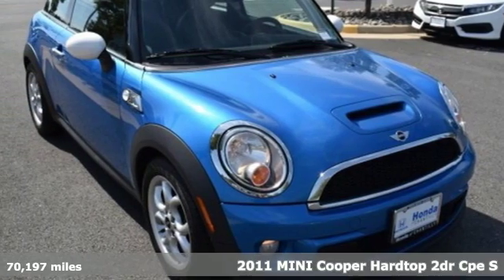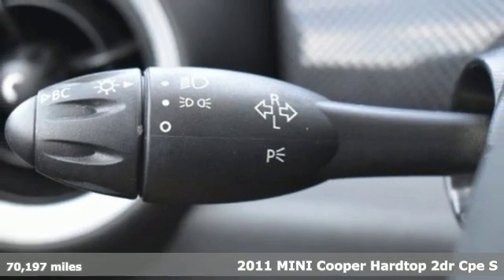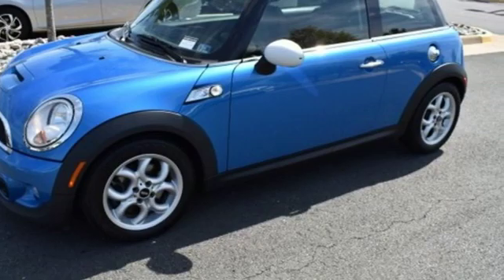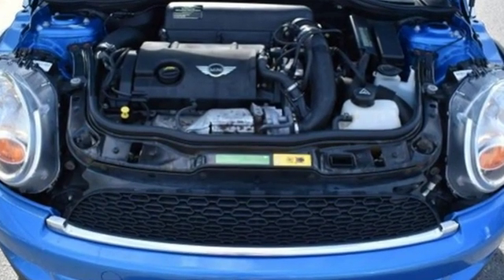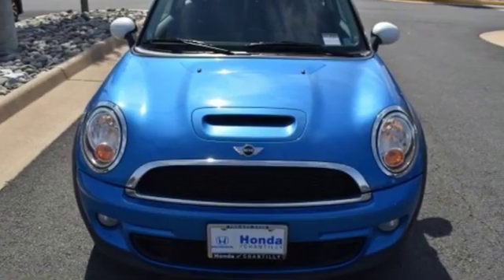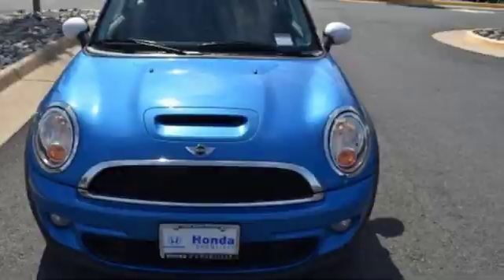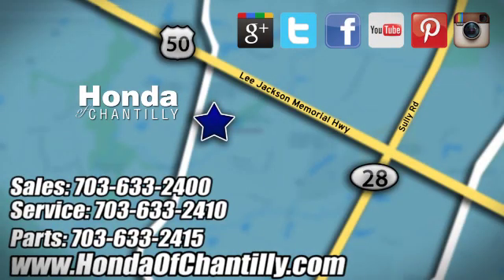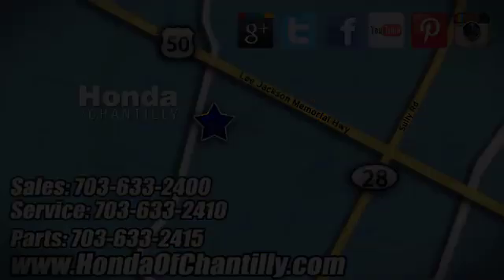Used 2011 MINI Cooper S Washington DC MD Chantilly, DC HCKM733133A - SOLD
Year: 2011
Make: MINI
Model: Cooper S
Trim: Base
Engine: 1.6L I4 DOHC 16V Turbocharged
Transmission: 6-Speed
Color: Blue
Interior: Carbon Black
Mileage: 70197
Stock #: HCKM733133A
VIN: WMWSV3C55BTY20706
CARFAX One-Owner. Clean CARFAX. Light Blue 2011 MINI Cooper S FWD 6-Speed Automatic Steptronic 1.6L I4 DOHC 16V TurbochargedbrbrRecent Arrival! 26/34 City/Highway MPGbrbrAwards:br * JD Power Dependability Study * Ward's 10 Best EnginesbrAll prices exclude taxes, title, license, and dealer processing fee of $799.00. Published price subject to change without notice to correct errors or omissions or in the event of inventory fluctuations. All features not on all vehicles. Vehicles shown are for illustration purposes only. MPG is based on 2017 EPA mileage ratings. Use for comparison purposes only. Your actual mileage will vary, depending on how you drive and maintain your vehicle, driving conditions, battery pack age/condition (hybrid only), and other factors.

Address:
4175 Stonecroft Boulevard